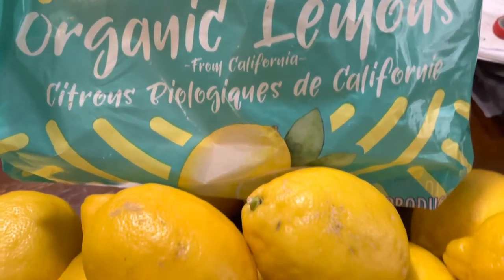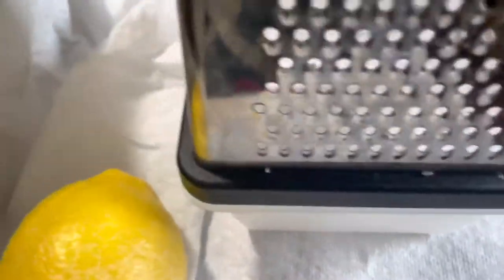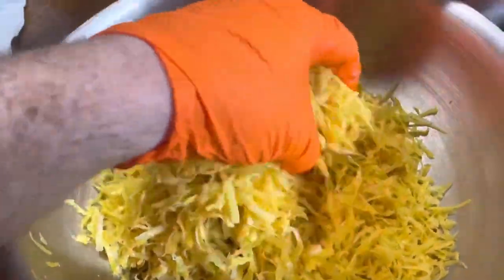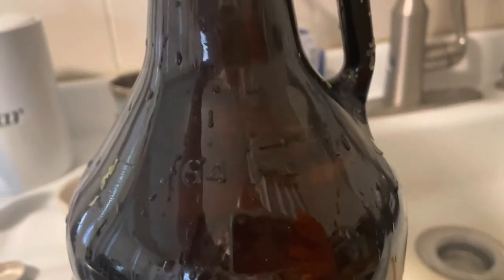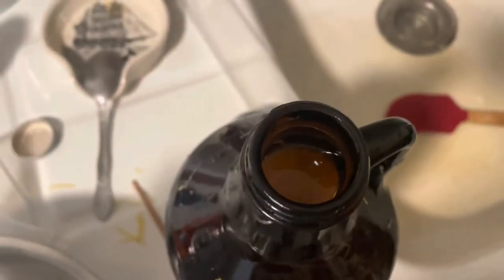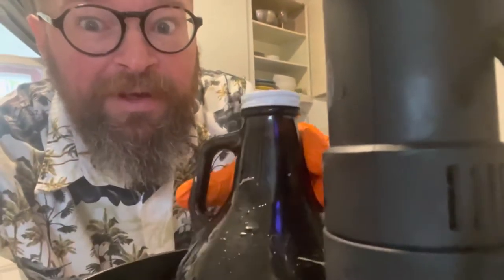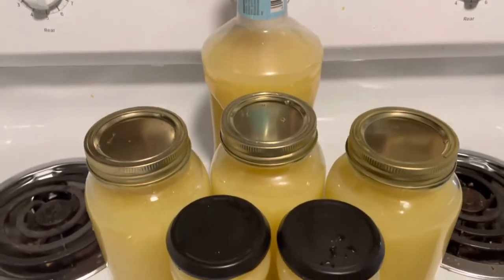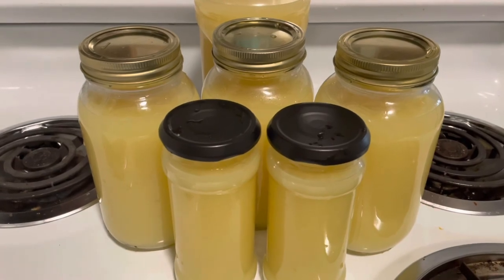Sous Vide Limoncello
Limoncello is an Italian drink. I go through the process of making lemon cello from removing the wax, the steam, Selena the alcohol in the sous vide and then blending and at what ratio.

I don’t discuss this in the video but if you make your own simple syrup, it is one part water to one part sugar￼. If you need 7 cups of simple syrup, use 7 cups of water and 7 cups of sugar, boil until clear while mixing. He will probably have a little extra, this goes great in coffee￼   ￼